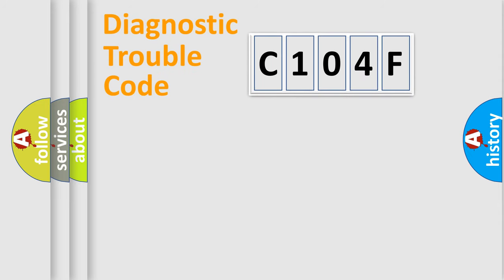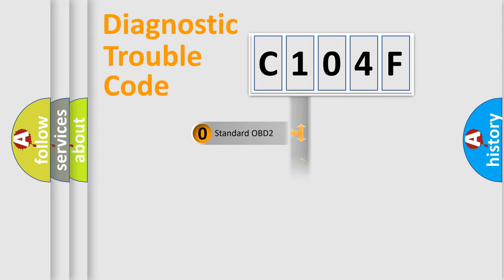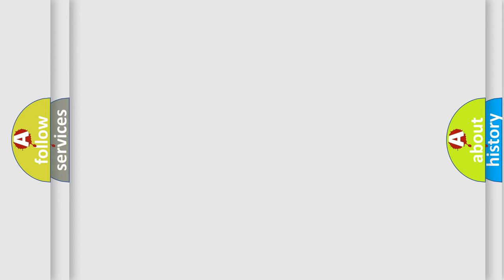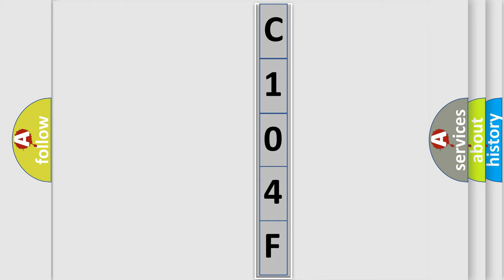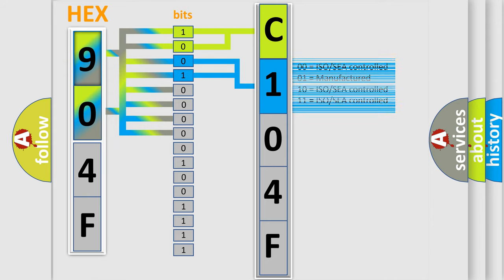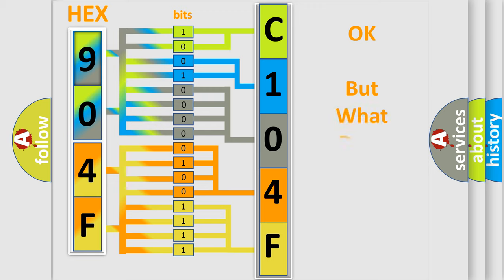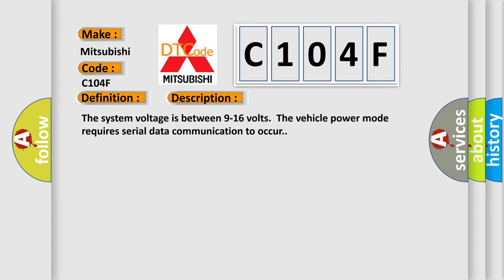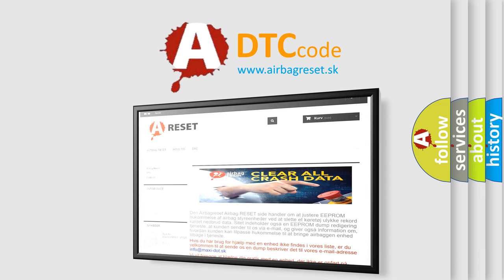DTC Mitsubishi C104F Short Explanation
Contents:
0:21 Basic DTC analysis according to OBD2 protocol standard.
1:48 Insight into programming
2:58 A diagnostically understandable description of the Diagnostic Trouble Code
3:05 Basic error definition

Make:
Mitsubishi
Code:
C104F
Definition:
Lost Communication With Steering Control System Sensor
Description: